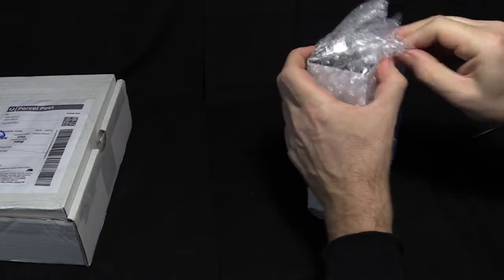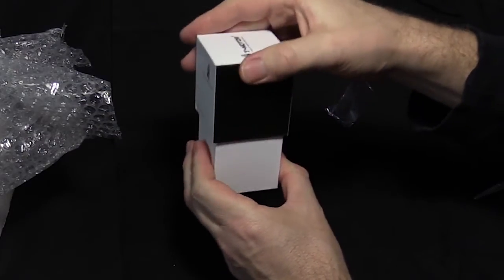T-Motor MN3110 Motor Unboxing!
Tiger Motor MN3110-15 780kV motor unboxing.